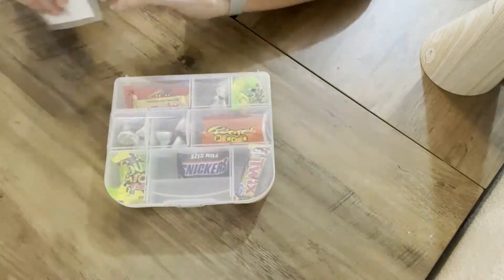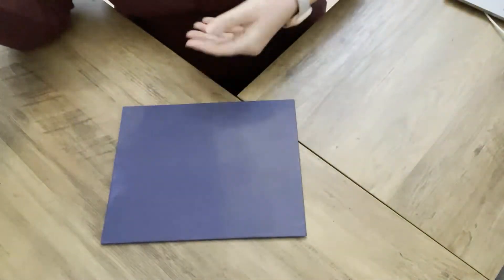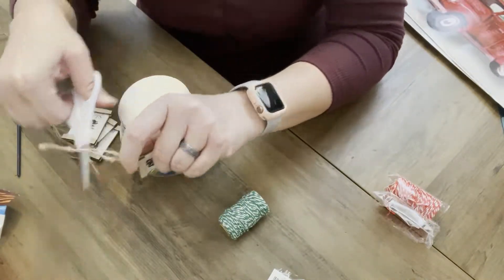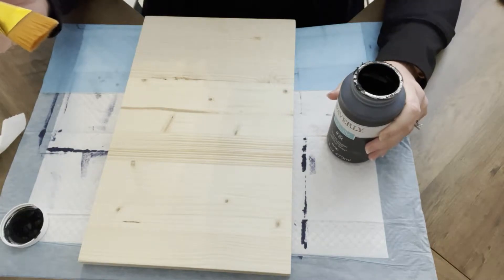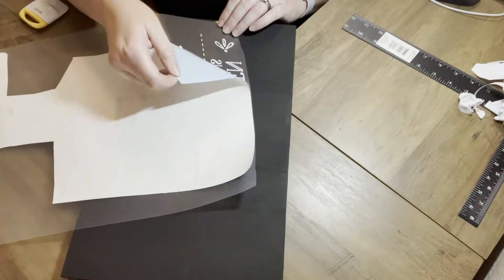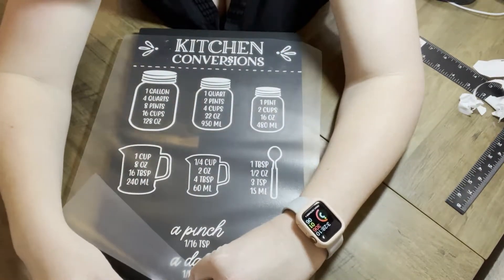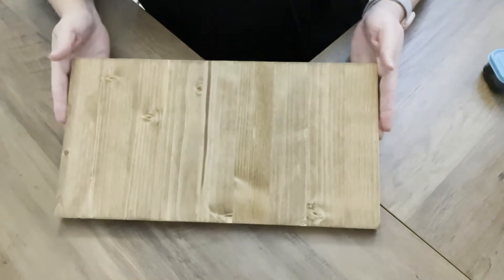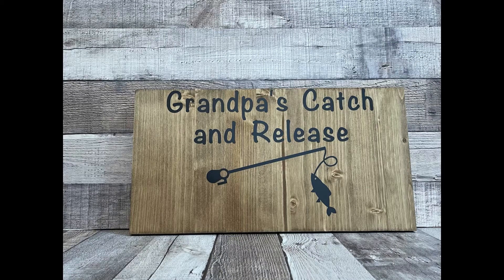Christmas DIY Gift Ideas || Cricut || Non Cricut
Take a look at the Christmas DIYs gift ideas. Any of the signs could easily be printed and added to an inexpensive frame if you don’t have a Cricut.

Teacher gifts:
Organization box from dollar tree
Assorted candy
Matt black permanent vinyl

Glass jar from dollar tree
Mini gift tag or ornament from Walmart
Bakers twine from Hobby lobby
Assorted candy
Snowflake window cling from Walmart
Mod Podge

8 x 10 canvas from Joanes
English Navy acrylic paint by Apple Barrel
Bright red permanent vinyl
Mod Podge

Kitchen Conversation:
Size: 15.75 x 9.75
Waverly Chalk Paint: Ink
White matte permanent vinyl

Grandpa’s Catch and Release:
Size: 15.75 x 8.25
Minwax Early American stain
Black matte permanent vinyl

Grandpa’s Fishing Buddies
Size: 15.75 x 14.75
Verathane Golden Oak